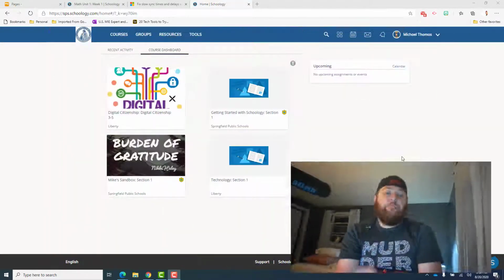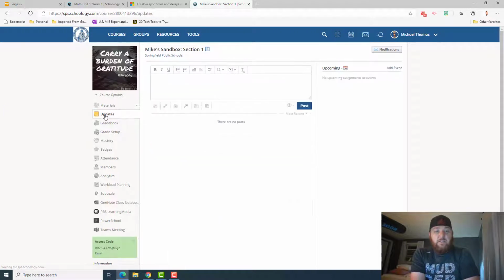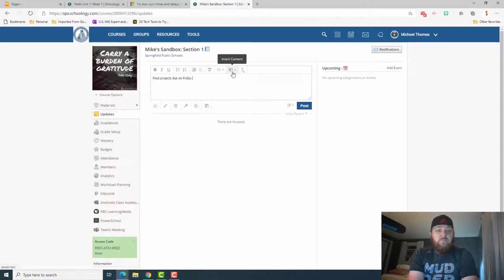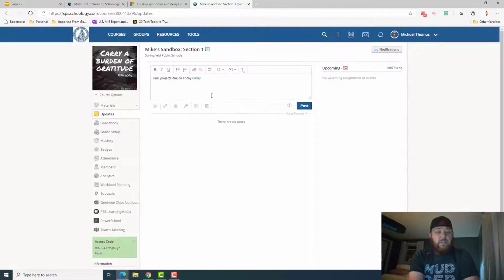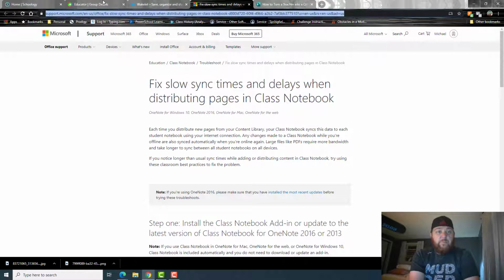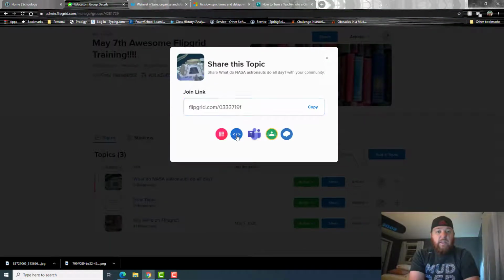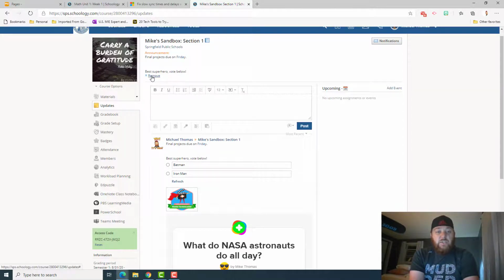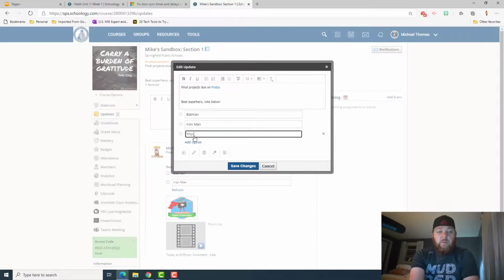Schoology Announcements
How to use announcements in Schoology